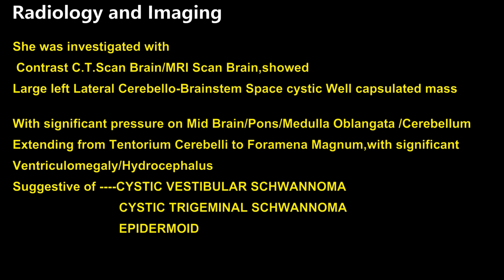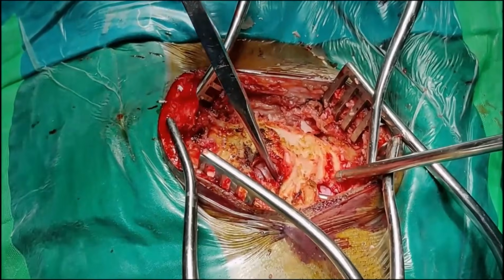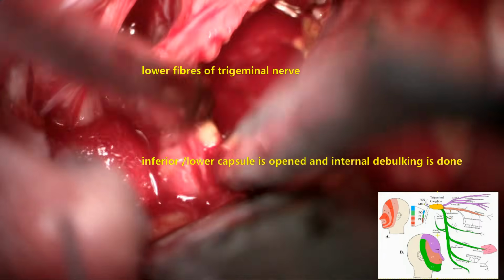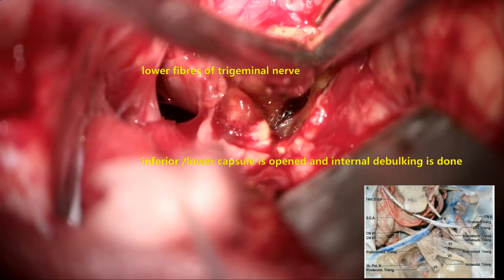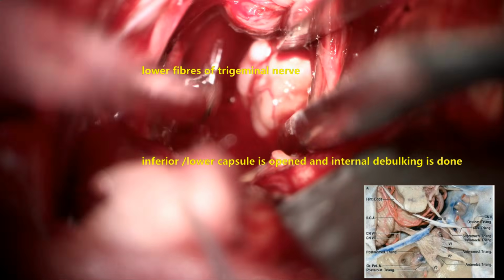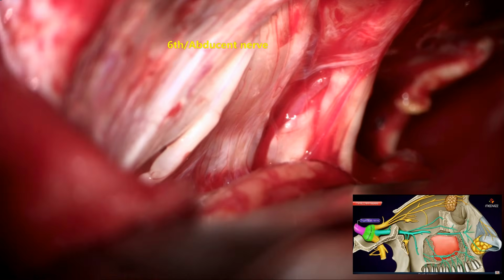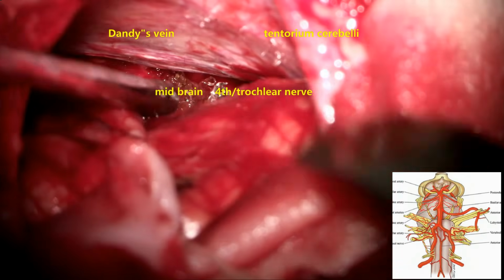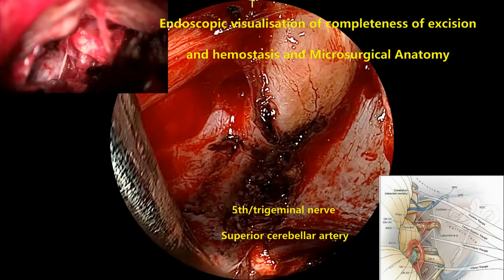LARGE TRIGEMINAL SCHWANNOMA LATERAL CEREBELLO BRAINSTEM SPACE-MICROSURGICAL REMOVAL-dr suresh dugani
This 25 yrs lady had largecpangletrigeminalschwannoma lateralcerebellobrainstemspacetrigeminalschwannoma,with @significantpressure on brainstem pons midbrain medullaoblangata cerebellum with hydrocephalus ,This was removedmicrosurgcally through#retromastoidsuboccipetalcraniotomycompletely with excellentoutcome.Steps of#retromastoidsuboccipetalcraniotomy#openingofcisternamagne#microsurgicaldussection from#trochlearnerve#trigeminalnerve#facialnerve#vestibulocochlearnerve#vagusnerve#accesorynerve#glossopharyngealnerve and removal of tumor from tentorialcereblli midbrain pons medullaoblangata preservationoftrigeminalnerve are deomstrated and discussed